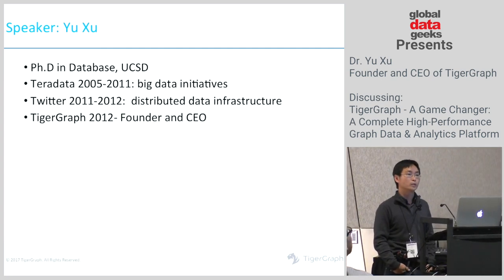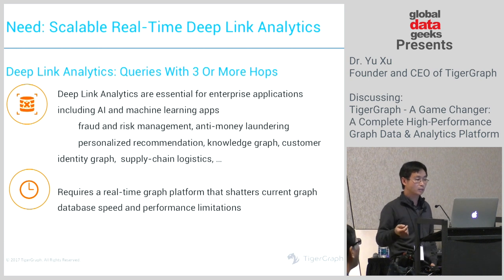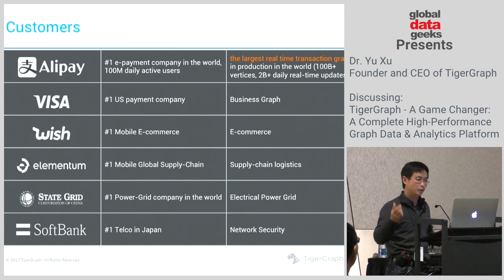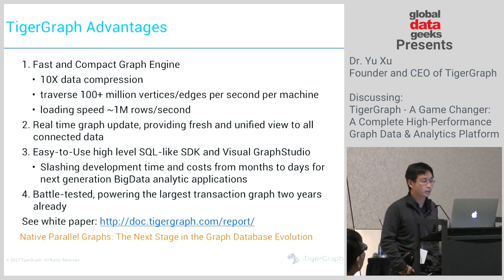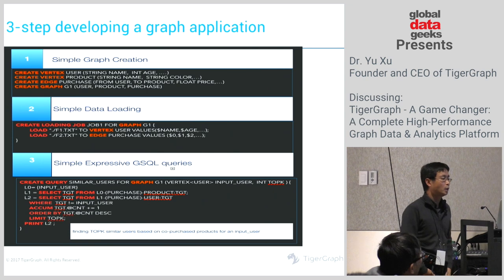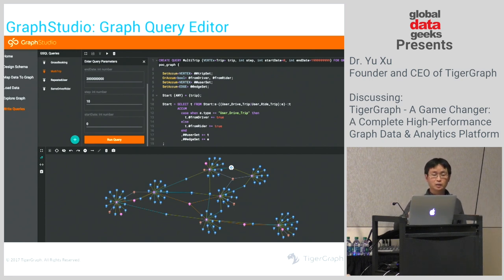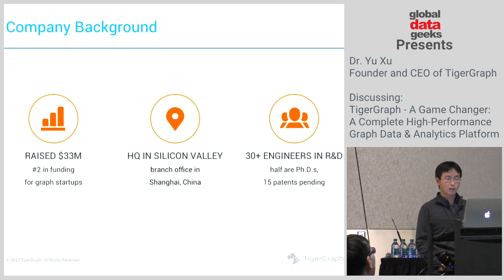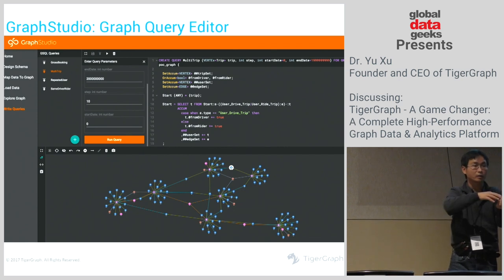Dr. Yu Xu - Scaling Deep Link Graph Analytics using Native Parallel Graph by TigerGraph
Graph databases offer great promise, but the early generation of systems weren’t designed to simultaneously meet all the performance needs for today’s applications: huge and growing data, efficient scale-out, high-speed processing of complex queries, and high-speed loading and updates. Dr. Yu will discuss how TigerGraph's Native Parallel Graph can provide:
• Fast data loading speed to build graphs -- 50 to 150 GB data per hour, per machine
• Fast execution of graph algorithms -- traversing 100s of millions of vertices/edges per second per machine
• Real-time updates and inserts -- streaming 2B+ events per day to a graph with 100B+ vertices and 600B+ edges on a cluster of 20 commodity machines
• Fast and efficient deep analytics -- queries which transverse 3 to 10+ hops into big graphs -- to find non-obvious “hidden” relationships